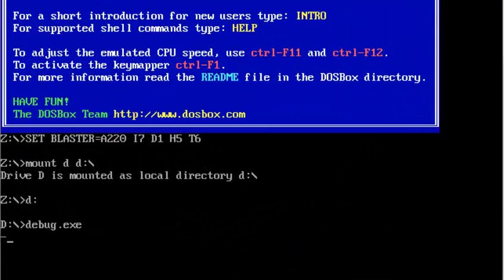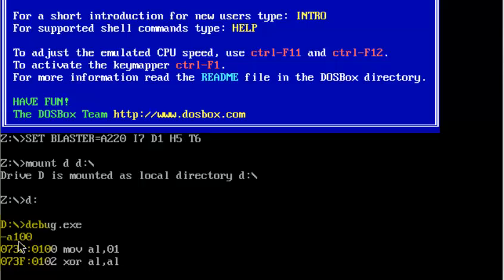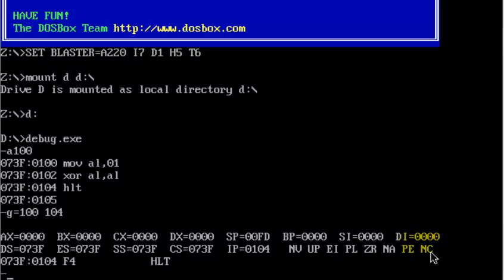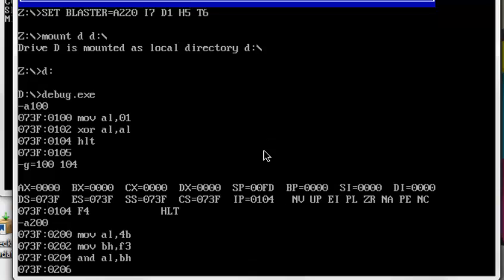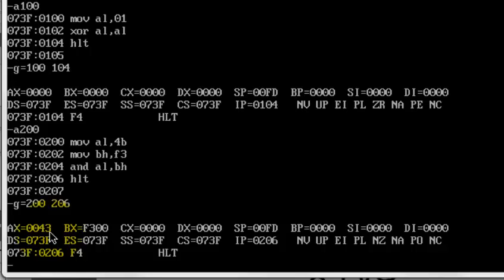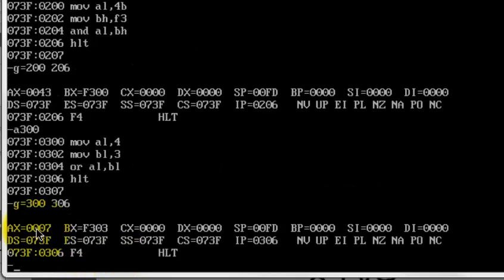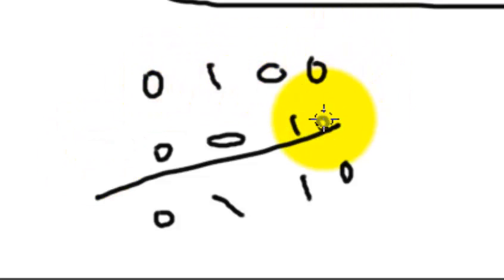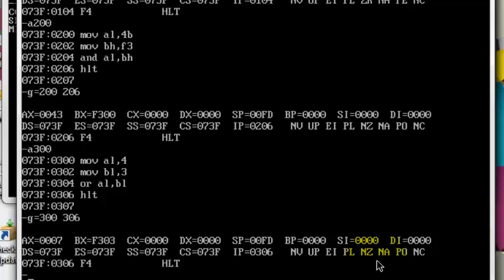Assembly Language-Tutorial No 5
logical operators
And
Or
XOR